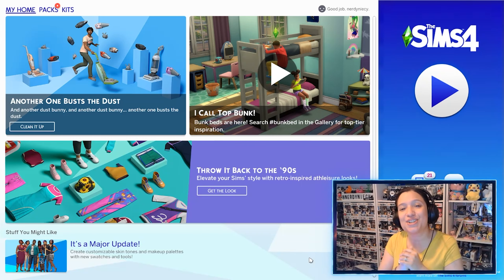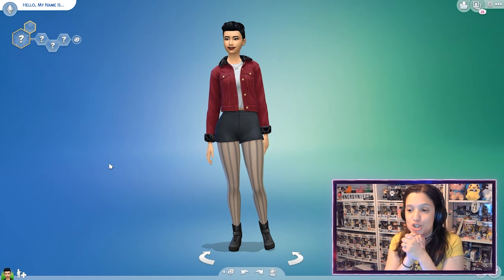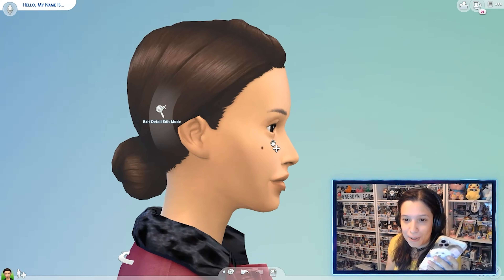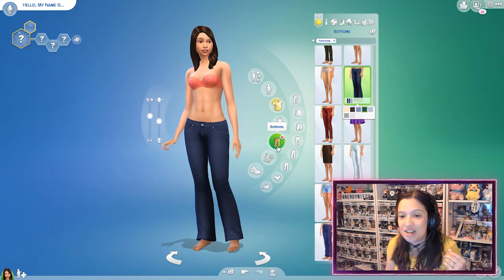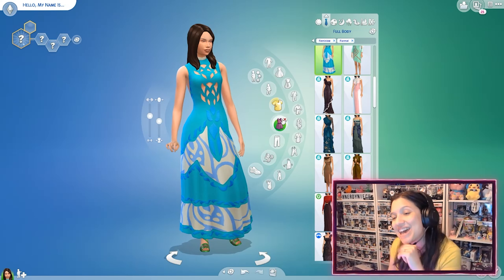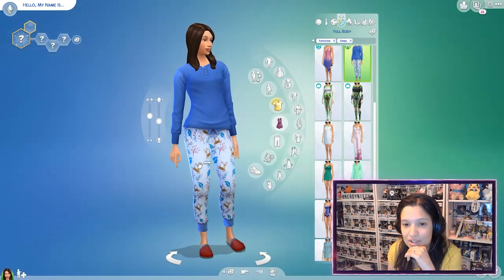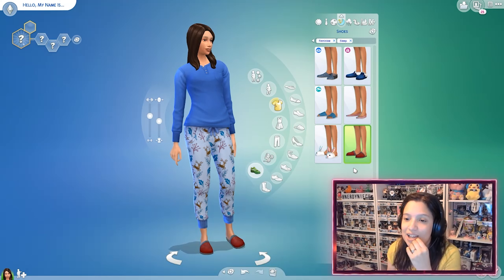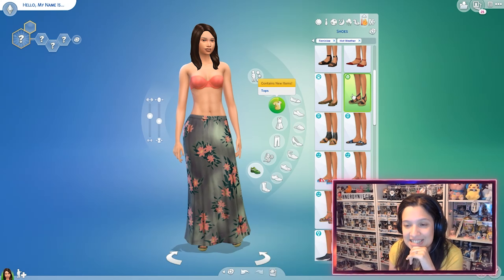"Properly" Play the Game Challenge from Zach | The Sims 4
📪 Wanna Send Me Something? Send to:
Nerdy Niecy

This video has been created and is owned by Nerdy Niecy. This video is family friendly and has no cursing or swearing.